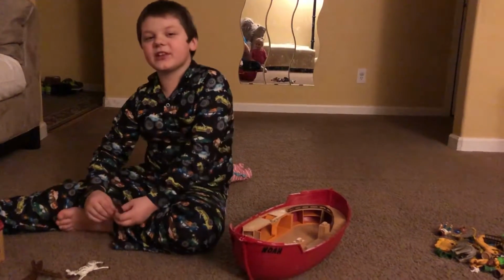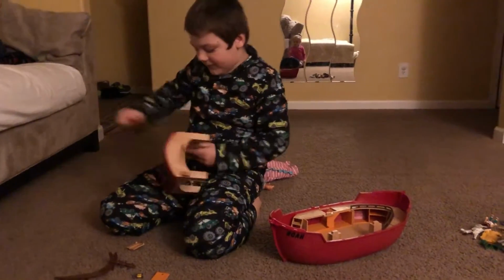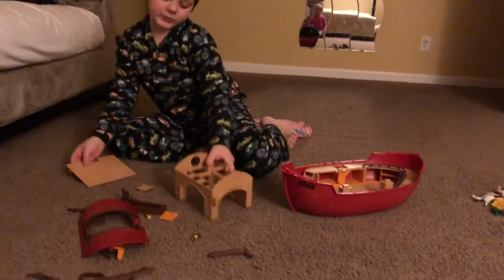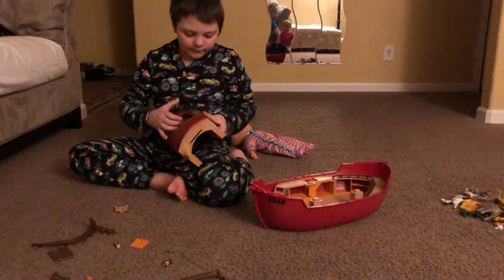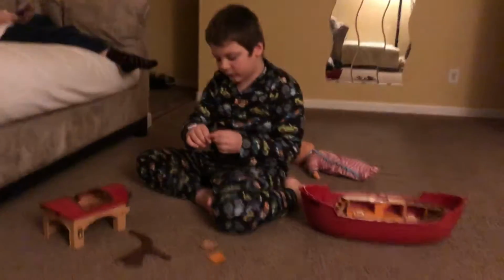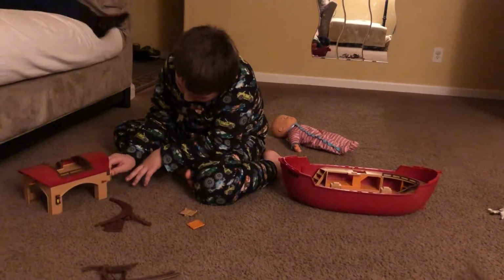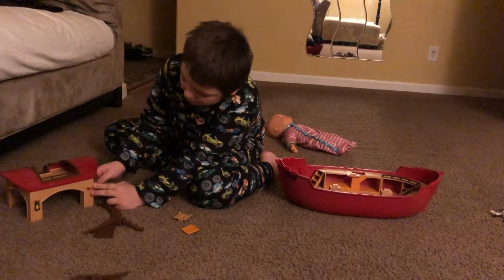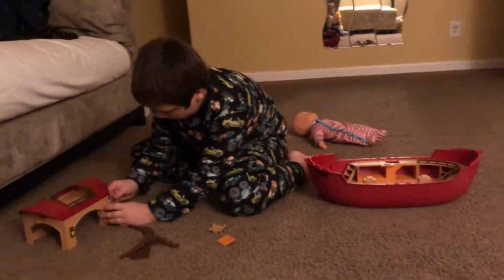Timmy putting together Noah's Arc